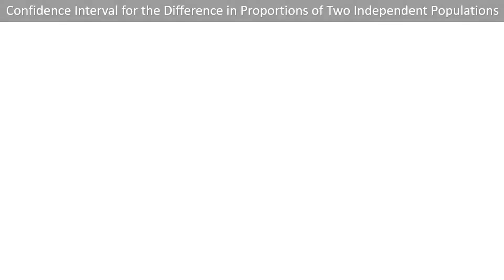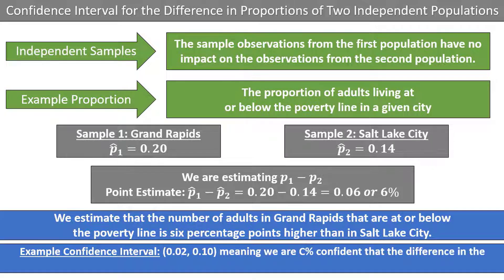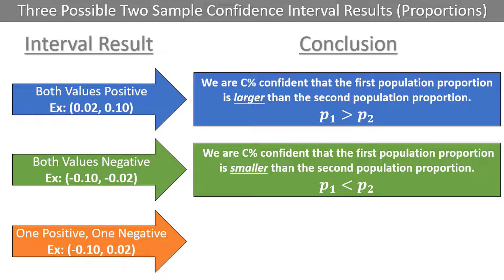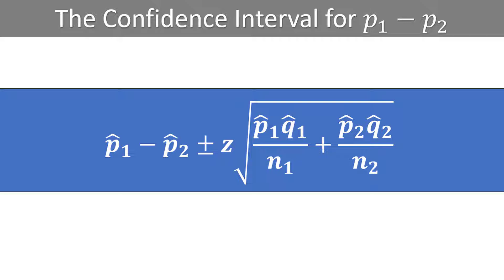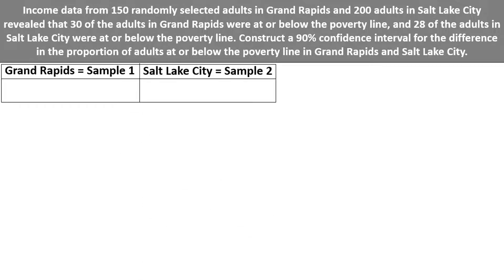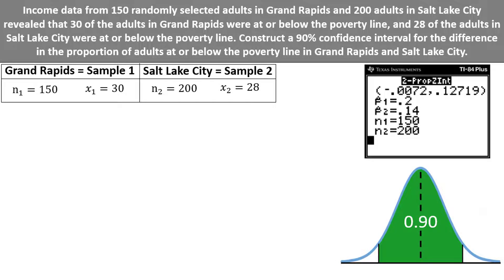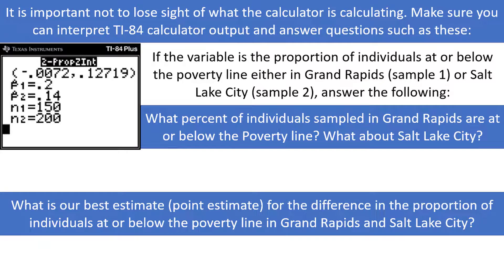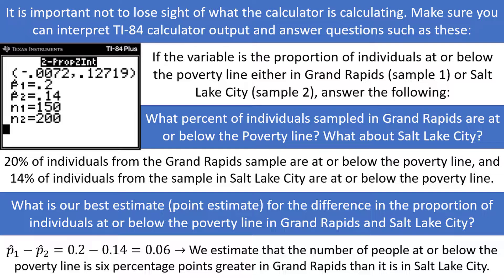Two Sample Proportion Confidence Interval on the TI-84 Calculator